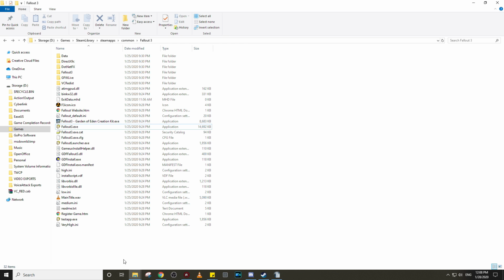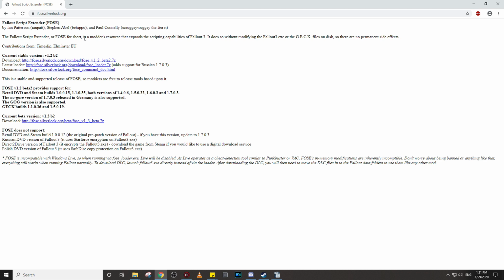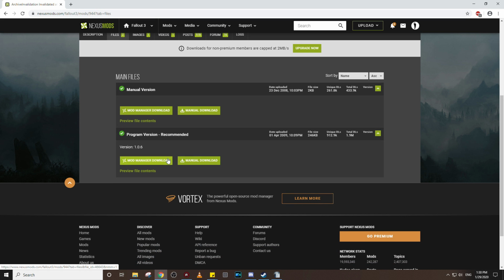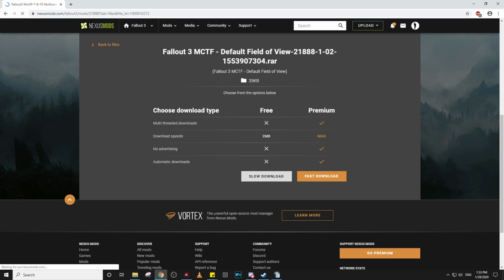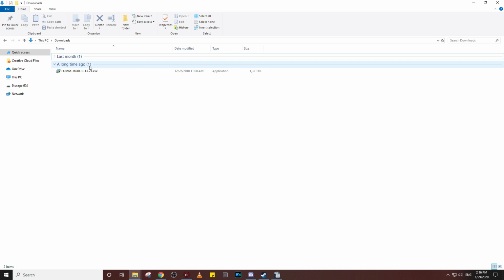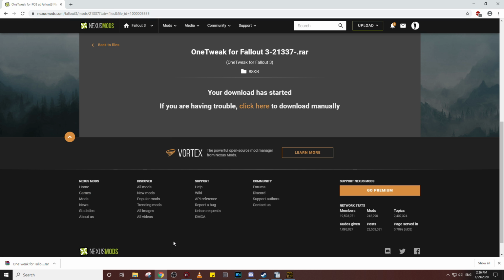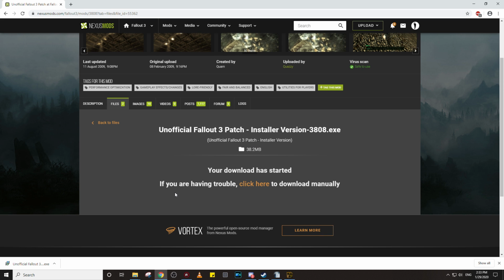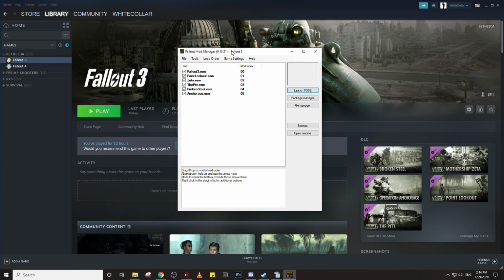UPDATED for 2020! - How To Setup and Install Mods For Fallout 3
Updated Walkthrough for setting up Fallout 3 to run on 64bit versions of Windows 10 in 2020, also including stability improvements and bugfixes!

Tips and links in order of video steps:

Fallout 3 Install Location:
CDrive:/Program Files (x86)/Steam/steamapps/common/Fallout 3

Files To Copy to Originals Folder:
   Fallout3.exe
   Fallout_default.ini

Fallout 3 ini path:
Documents/MyGames/Fallout3

In the above location:
   Rename FALLOUT.ini to FALLOUT-Original.ini
   Paste Fallout.ini from mod download

Final Adjustments:
   In Fallout3 install location move FalloutLauncher.exe to Originals Folder.
   Rename fose_loader.exe to FalloutLauncher.exe, make sure it is set to run as administrator in the properties